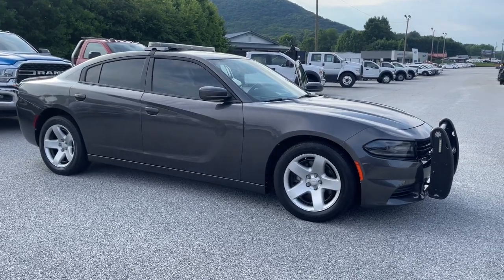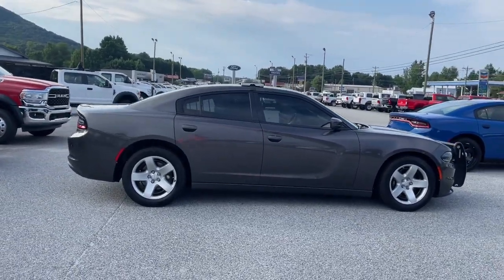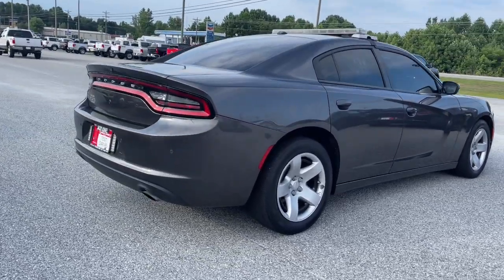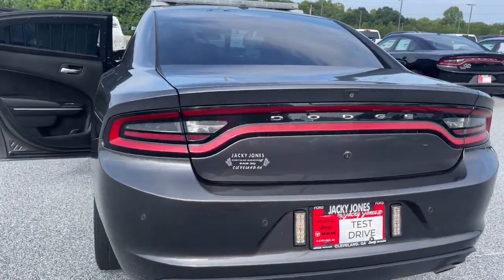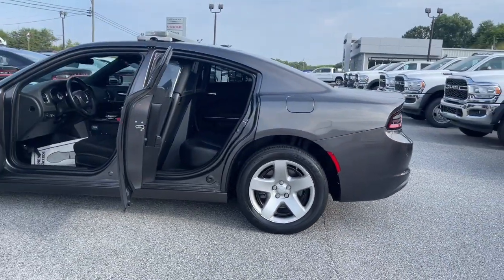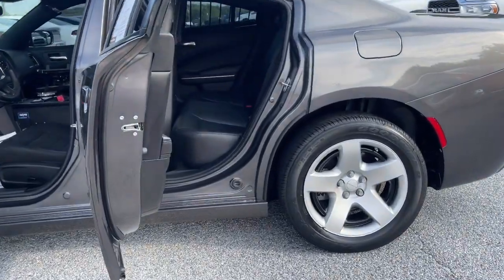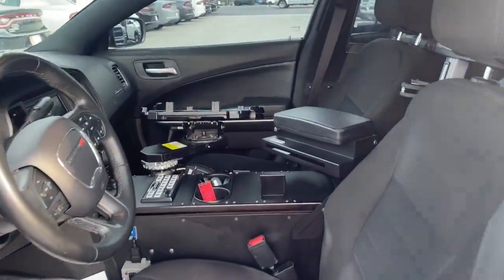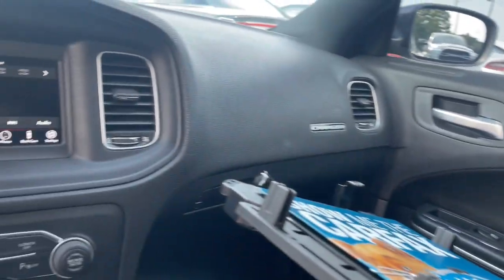2019 Dodge Charger Cleveland, Cumming, Gainesville, Dahlonega, GA 1667P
Granite Pearlcoat Used 2019 Dodge Charger available in Cleveland, Georgia at Jacky Jones CDJR. Servicing the Cumming, Gainesville, and Dahlonega, GA area.

CARFAX One-Owner. Granite Crystal Metallic Clearcoat 2019 Dodge Charger Police RWD 5-Speed Automatic HEMI 5.7L V8 Multi Displacement VVT PASSED DEALER INSPECTION, Black Cloth.Jacky Jones Chrysler Dodge Jeep Ram of Cleveland truly has every one of your automotive needs covered. The only question left now is how we can best serve you. Or, stop by and see us in person at 2840 Highway 129 South Cleveland, Georgia today. Recent Arrival!Awards:* 2019 KBB.com Best Resale Value Awards * 2019 KBB.com Brand Image Awards